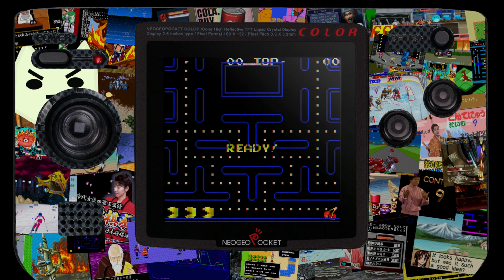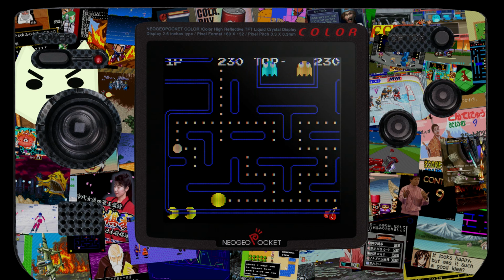Let's Play Pacman (NGPC) | Ashgabat Cat's Let's Play That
Wherein we learn the Neo Geo Pocket Color was so ill-fated, it didn't even receive a full Namco Museum release.

Today it's Pacman, a 1999 Maze game by Namco for the Neo Geo Pocket Color.

But tomorrow, who knows? Formerly titled "Let's Play a No-Name MAME Game," this series has been renamed "Ashgabat Cat's Let's Play That" as we're playing more than just arcade games. Tune in daily to embark on a videogame odyssey as Ashgabat Cat fires up a random game and shows what secrets it has to offer.